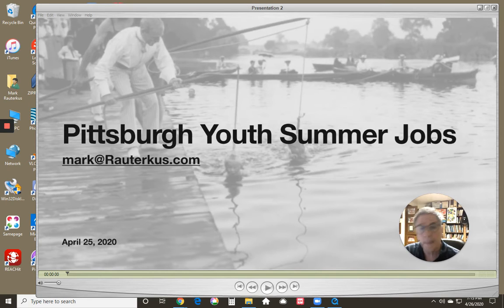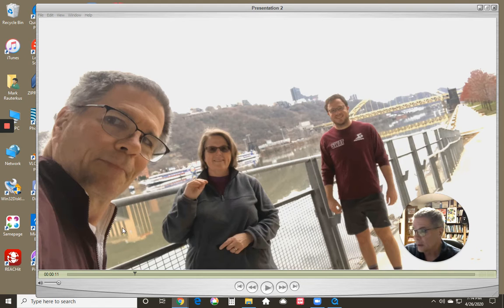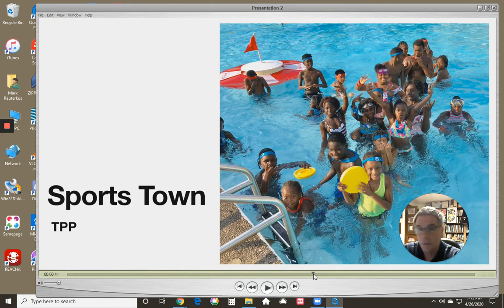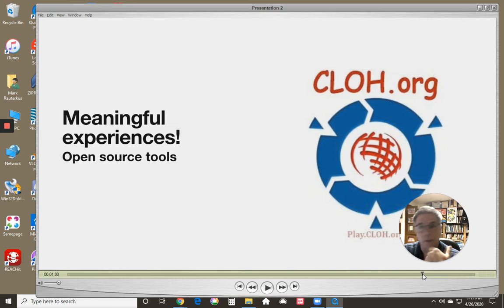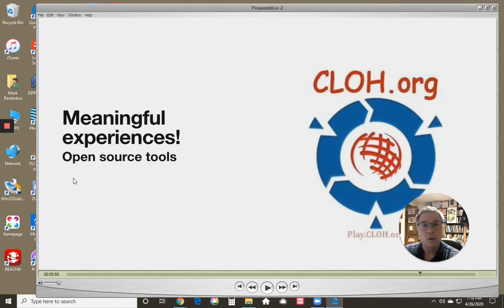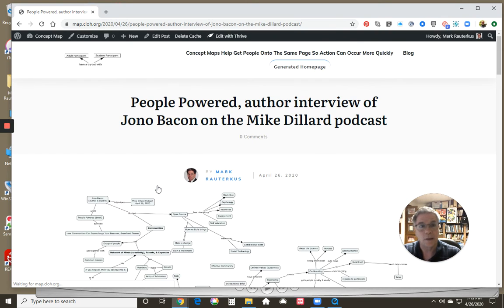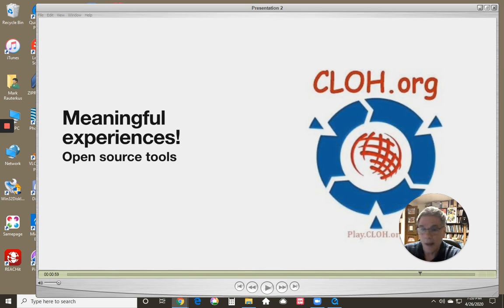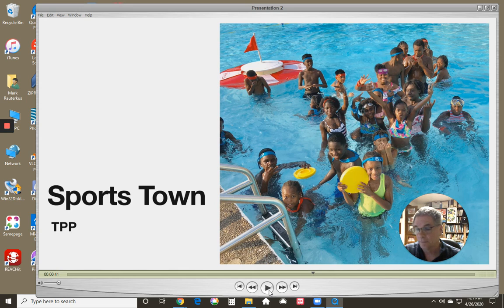Call for 2020 Youth Jobs Project with 200 kids to plan for 2021's All-City Sports Camp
Tech Literacy, a meaningful job in significant projects with open-source tools and blending of sports and fitness.